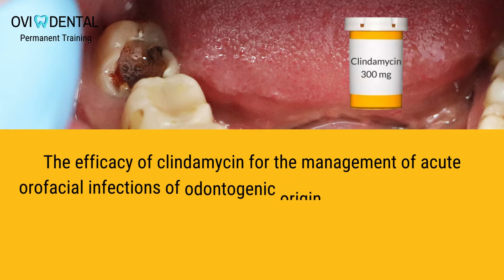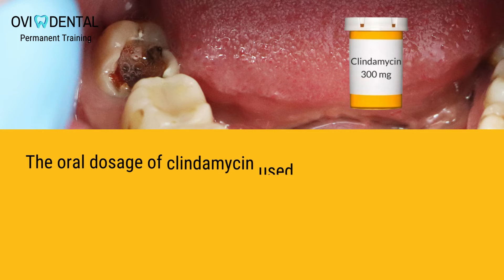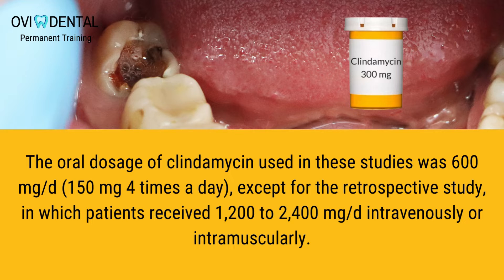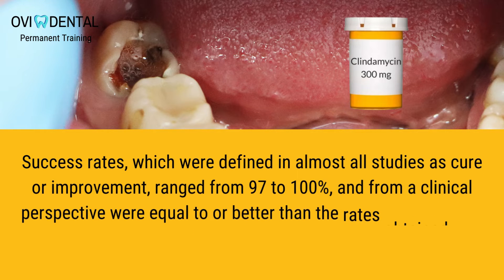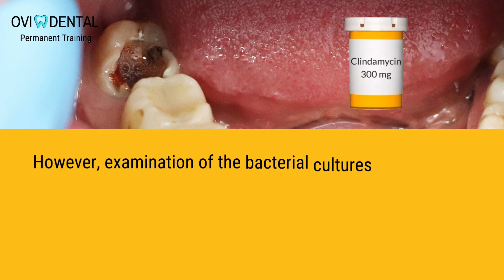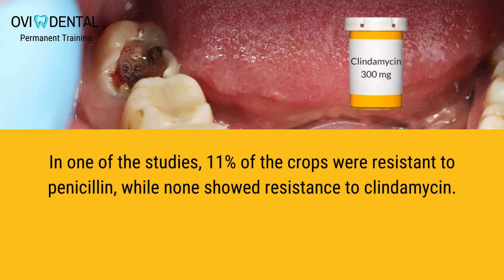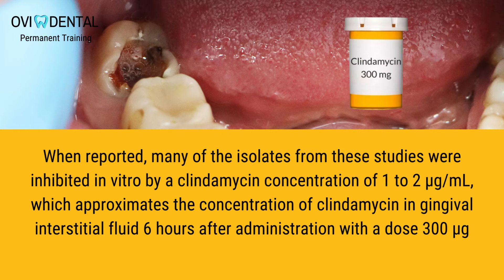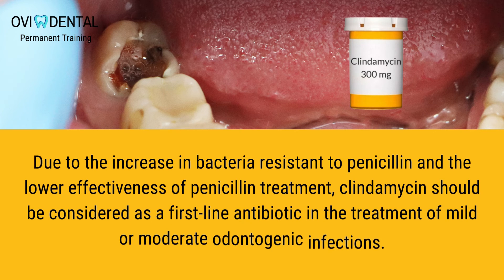CLINDAMYCIN IN DENTISTRY - Treatment of acute dental infections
The efficacy of clindamycin for the management of acute orofacial infections of odontogenic origin has been investigated in 6 prospective, randomized, controlled clinical trials, with double-blind comparison and in 1 retrospective study.